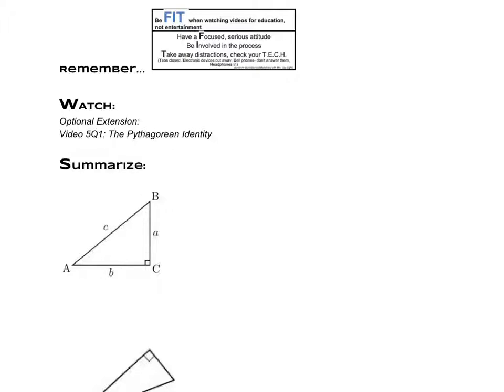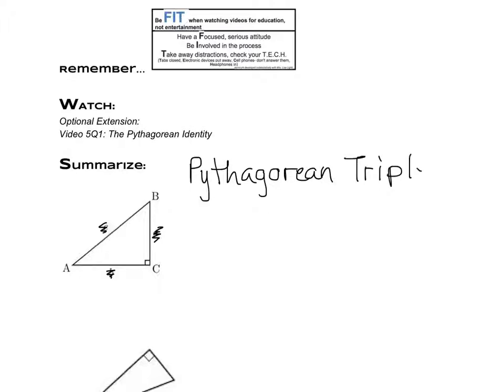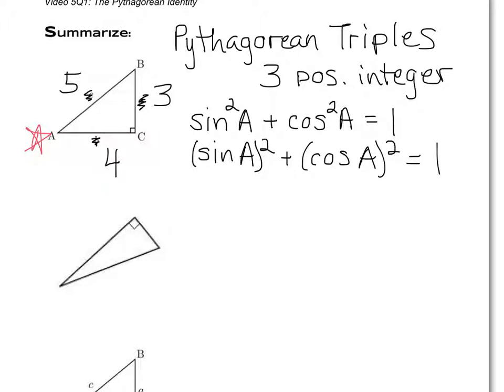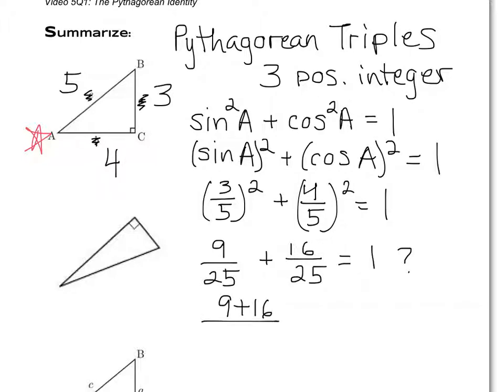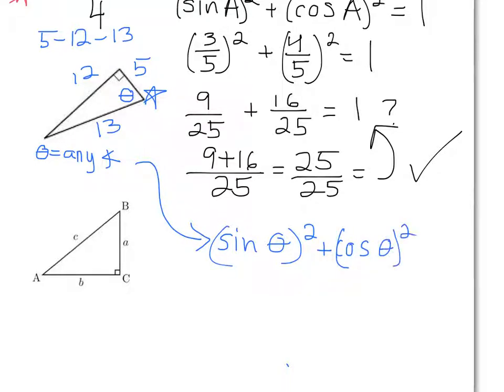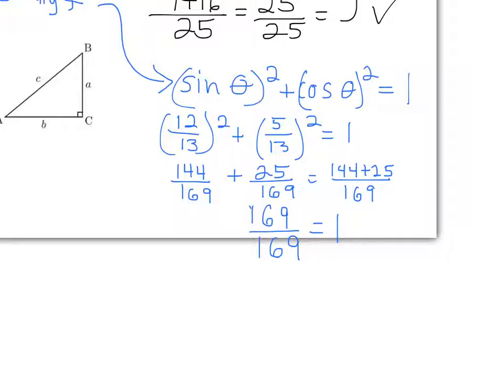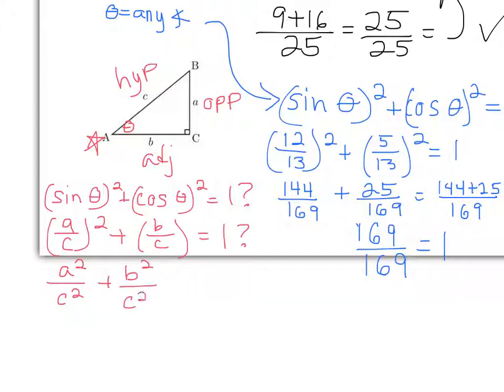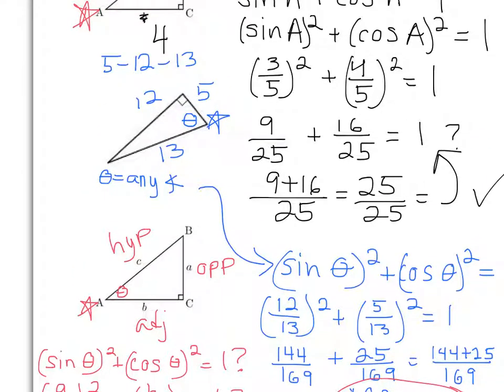Trigonometry Optional Extension Video 5Q1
Optional Extension video
The Pythagorean Identity